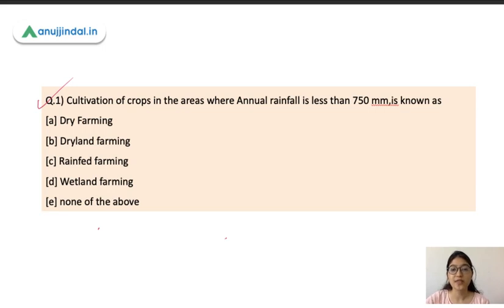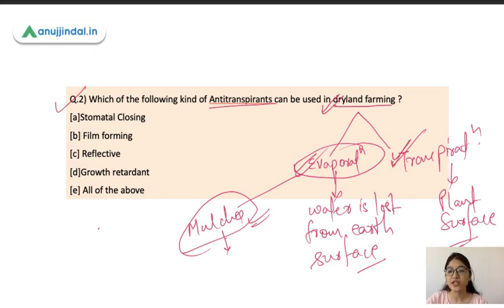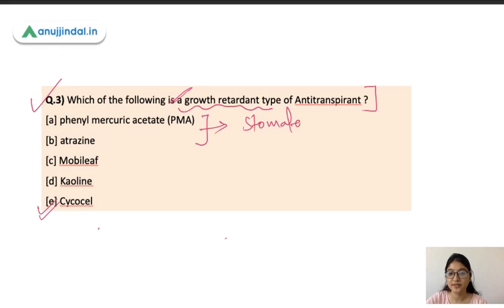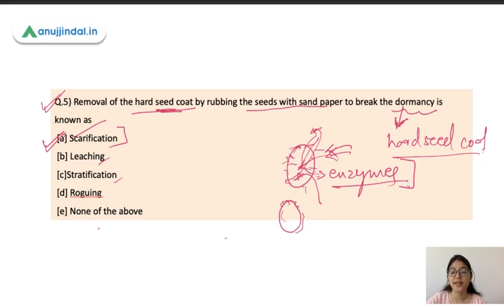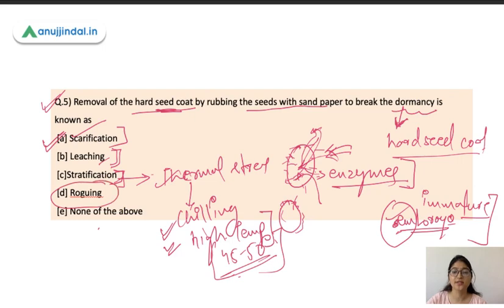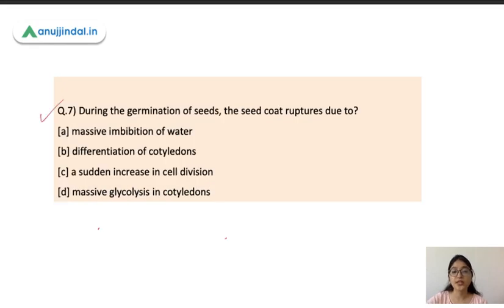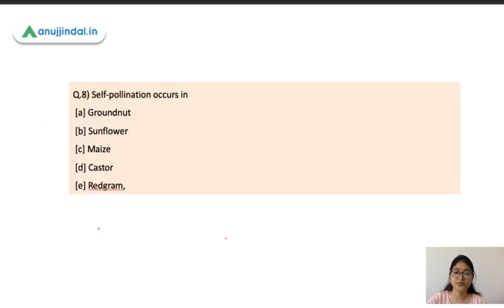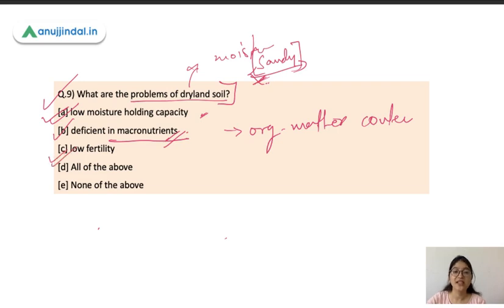NABARD Grade A & B | ARD Static MCQs | - Dryland Agriculture/Seed Production By Pooja Ma'am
In this series, we will be discussing important questions covering static topics of Agriculture and Rural Development.